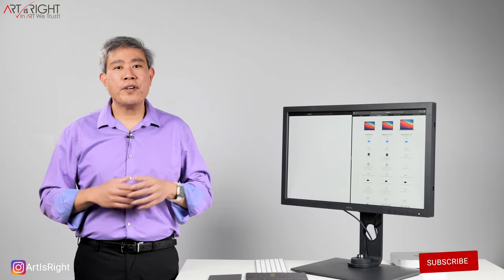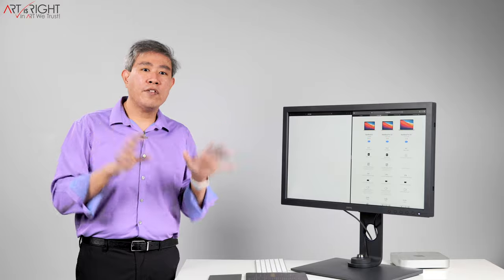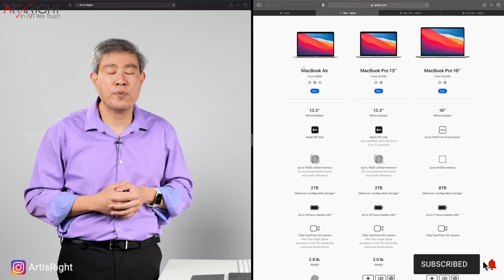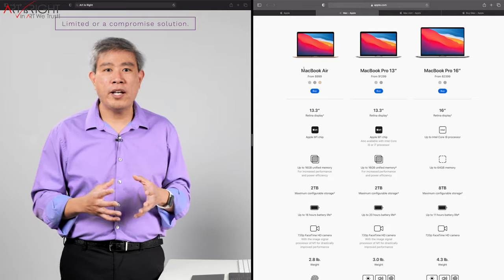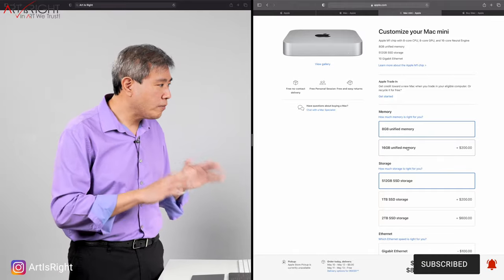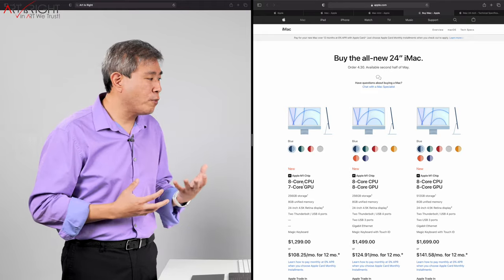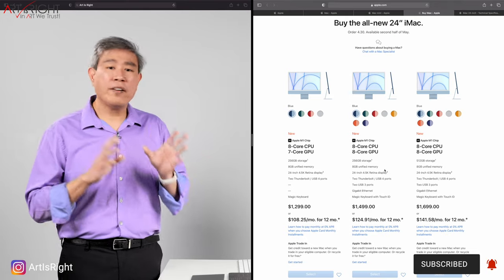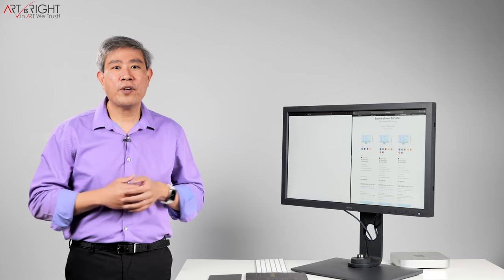Is M1 Ready for Pro Photo Workflow & If you get one what is the minimum spec you should choose?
Are Apple M1 computers ready for pro photography workflow? Should you get Apple M1 now or wait? And if you go out and get one what's the minimal spec that you should get for pro photo workflow find out in this video. Where I will go over all of the specs that you should consider and if you are getting an iMac 24" I'll have my recommendations for it as well!

I'll do another photo benchmark when the new iMac arrives in the studio.